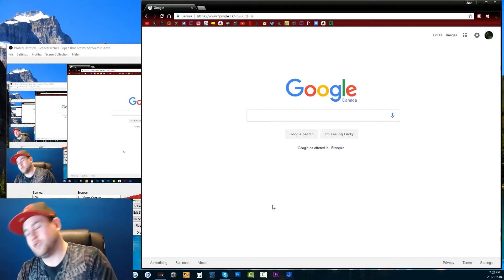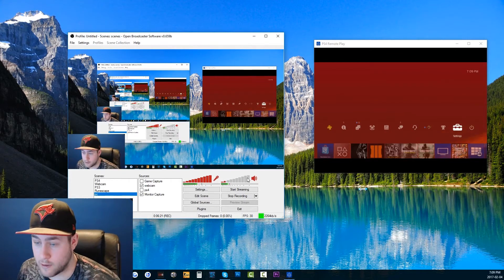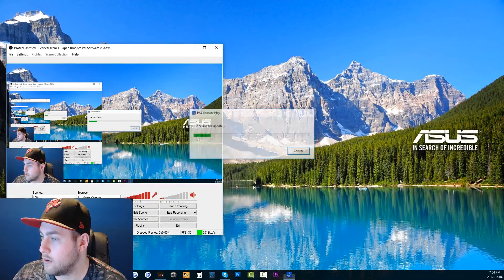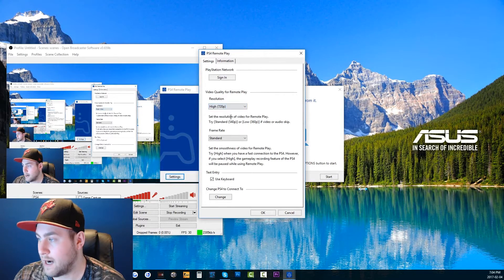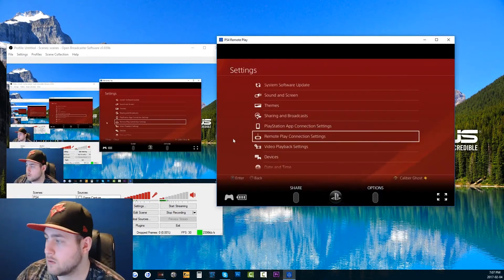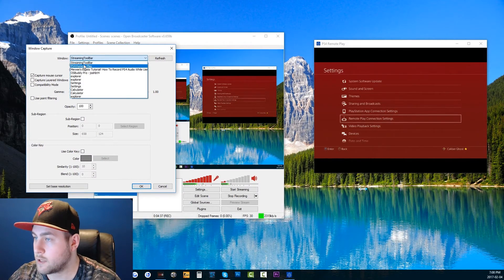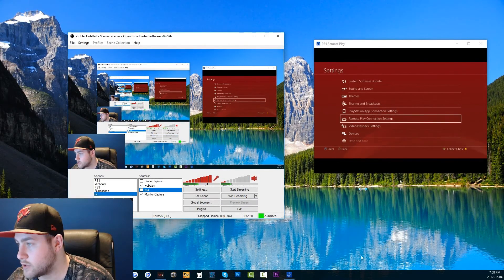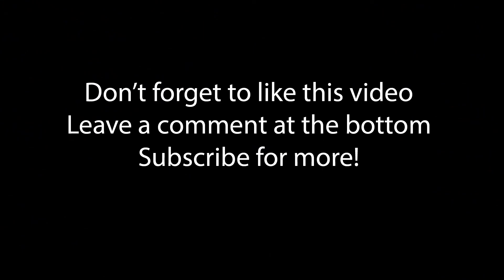How to stream PS4 with NO CAPTURE CARD using OBS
Comment if you think I can help you or if I missed anything.